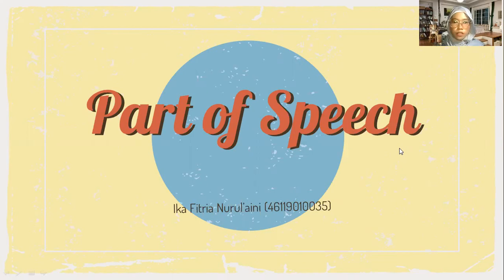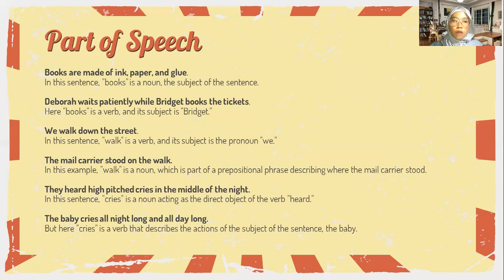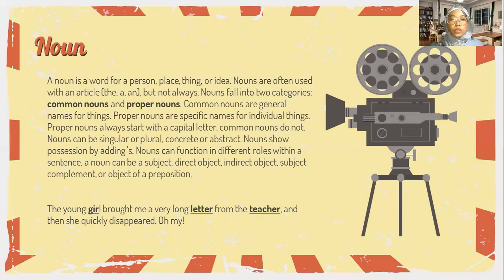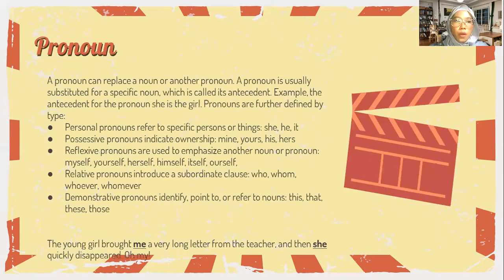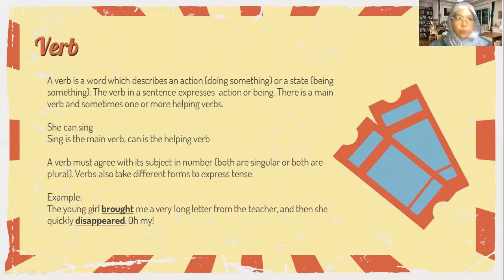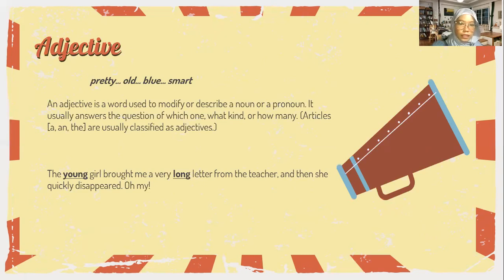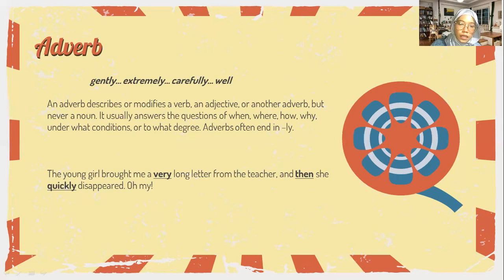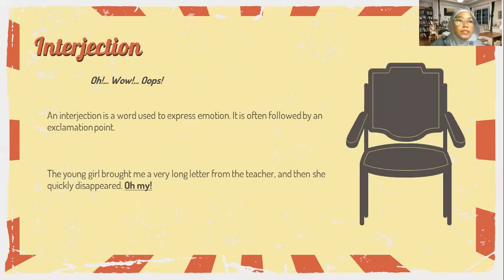MAJOR ASSIGNMENT (TB 2) EFP 1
06. Ika Fitria Nurul'aini (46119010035